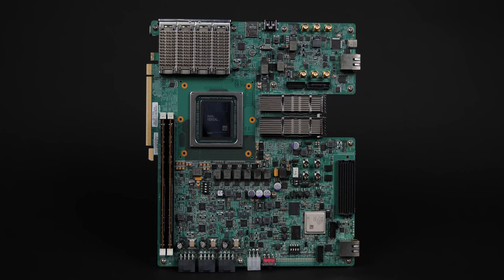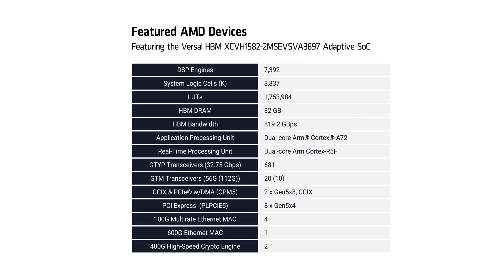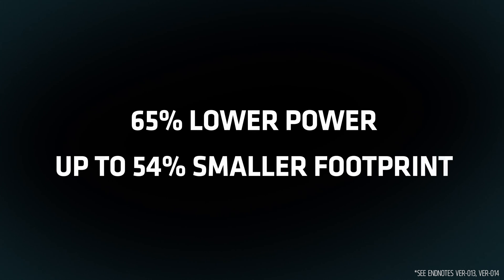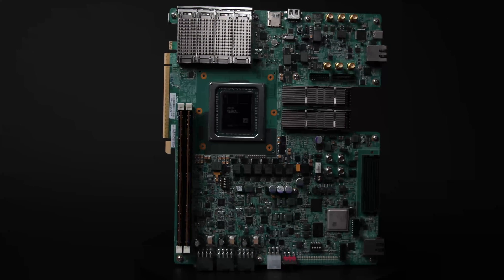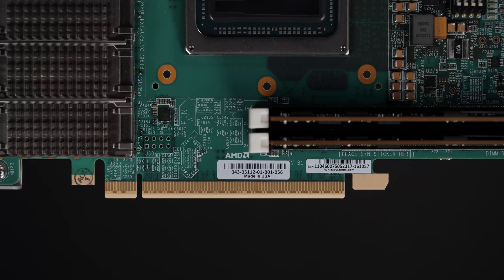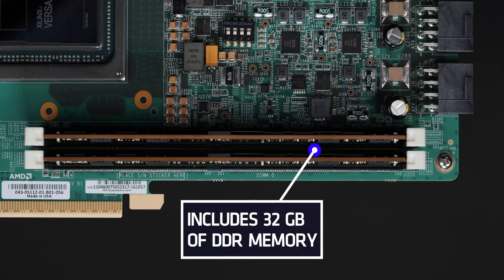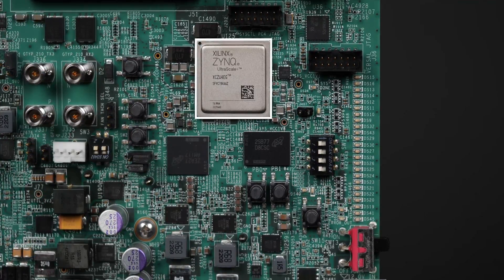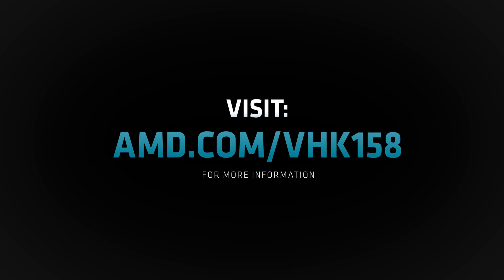Introducing the Versal HBM Series VHK158 Evaluation Kit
The VHK158 Evaluation Kit features the Versal™ HBM series VH1582 device, which integrates multi-Tbps High Bandwidth Memory (HBM), hardened connectivity IP, and adaptive compute in a single device, eliminating the bottlenecks between memory, I/O, and compute while delivering up to 6 times more memory bandwidth. This video highlights the key onboard interfaces and components as well as accessories that the VHK158 evaluation kit provides.